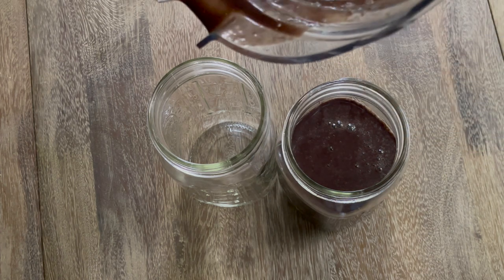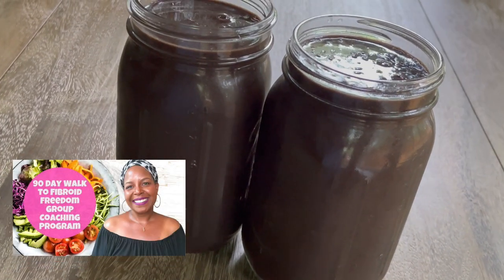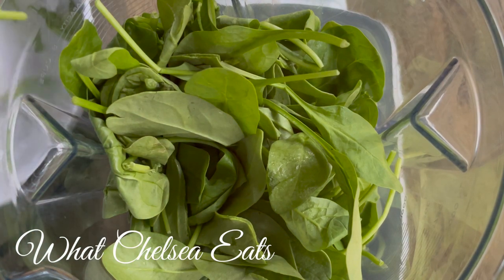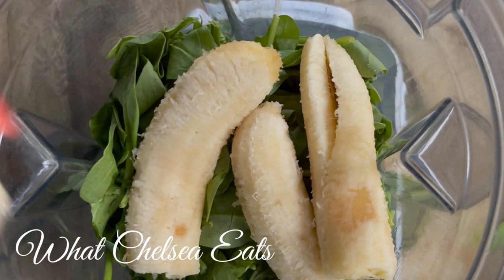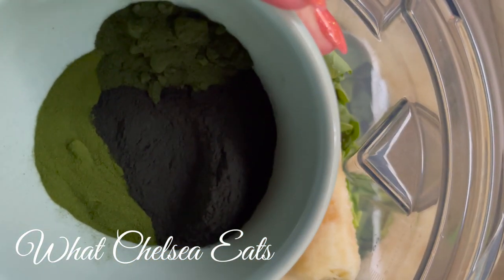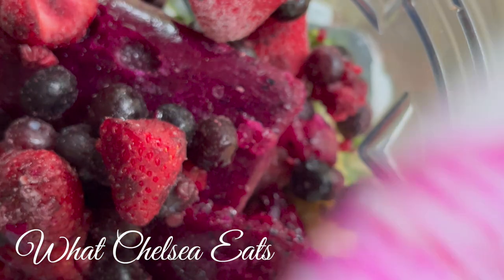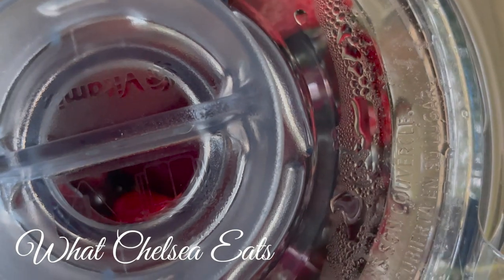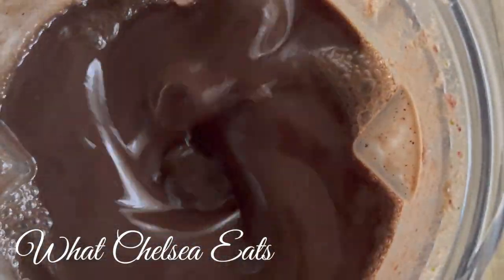Smoothie Recipe to Shrink Fibroids | By: What Chelsea Eats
The next 90 Day Walk to Freedom from Fibroids Group Coaching Program starts on October 4th, 2021.  to apply or for more information.

Wheatgrass Juice Powder
Barley Grass Juice Powder
Vanilla Flavoring

Hey Y'all!
Welcome to What Chelsea Eats!  Thank you so much for joining today.  In this video, I will be sharing with you a healing smoothie recipe to shrink fibroids naturally.  If you have ovarian cysts, fibroids, endometriosis, infertility, heavy bleeding, anemia, iron deficiency,  and you are trying to avoid a hysterectomy or a myomectomy then you should try this salad recipe to shrink fibroids.  Drinking smoothies to shrink fibroids naturally is a legitimate way to heal the body. Drinking smoothies for women's health is the way to go. I am a coach that teaches women how to shrink fibroids naturally. I always say eat your greens to reverse iron deficiency and anemia.  Watch the video and let me know what you think.

Chelsea